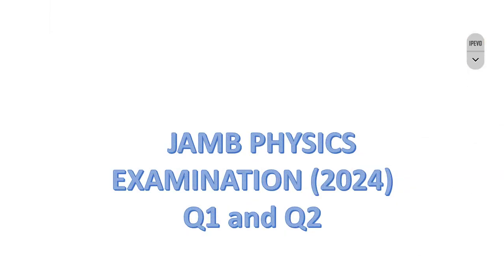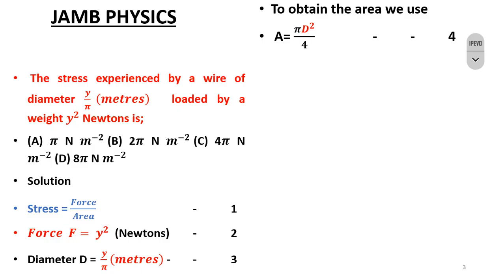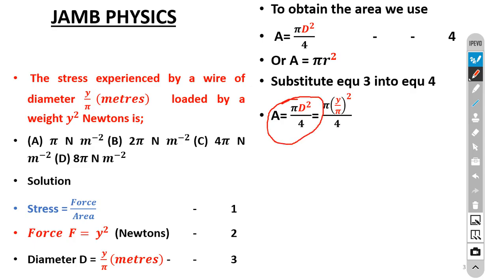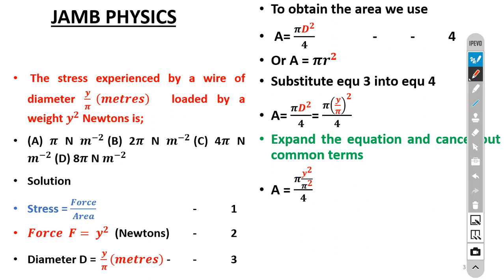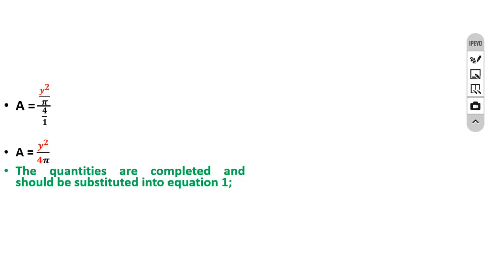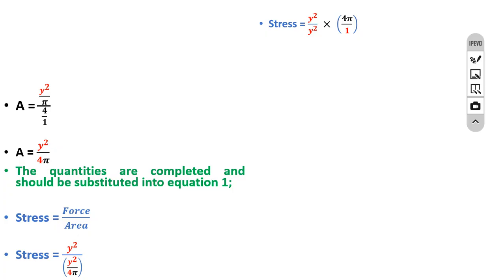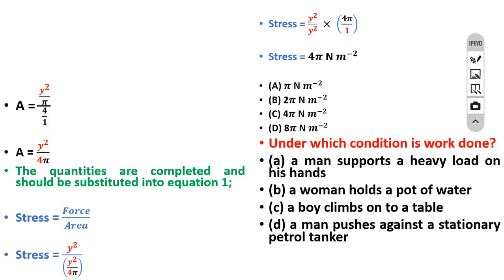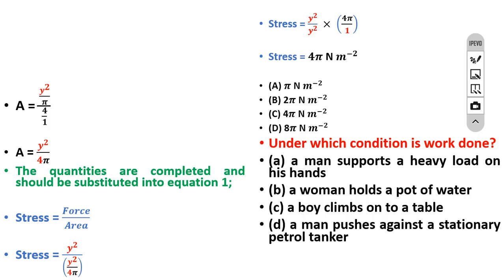JAMB PHY 2024 Q1 and Q2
Stress, force, area, workdone,